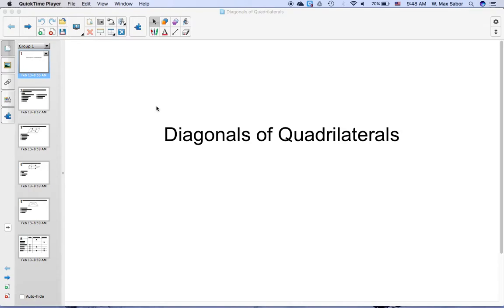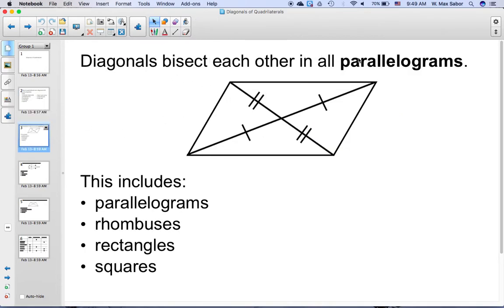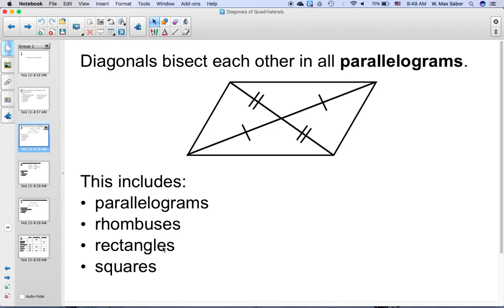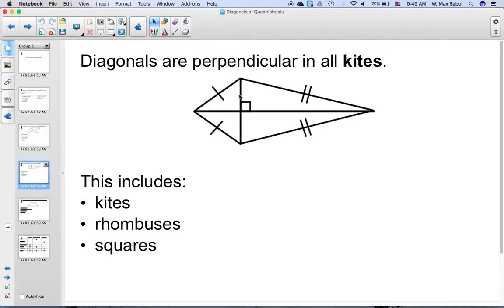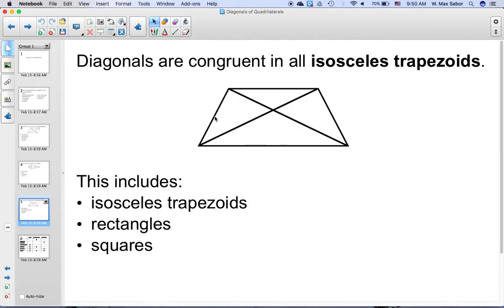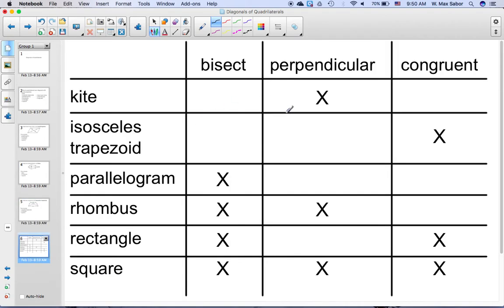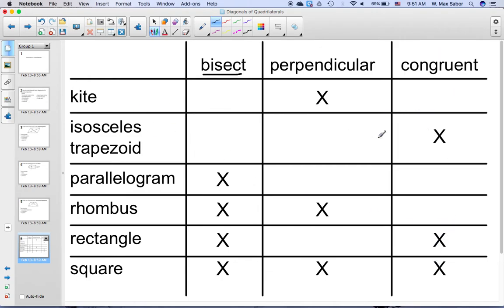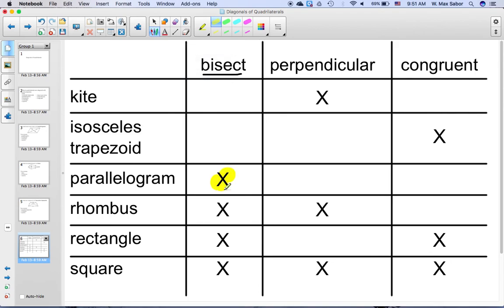G9.c (1/1) Diagonals of Quadrilaterals